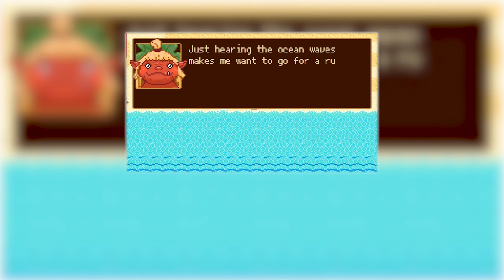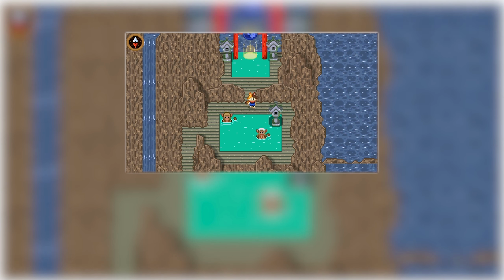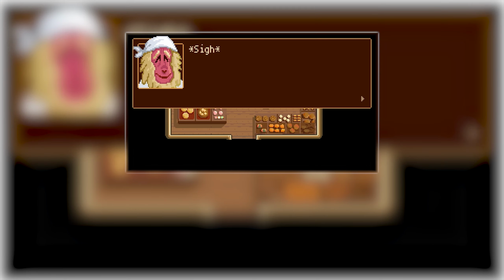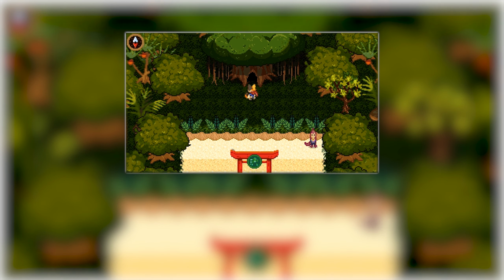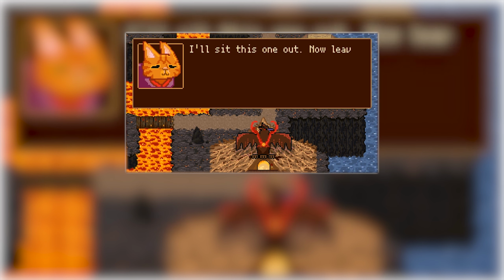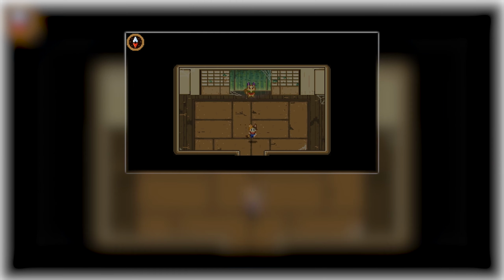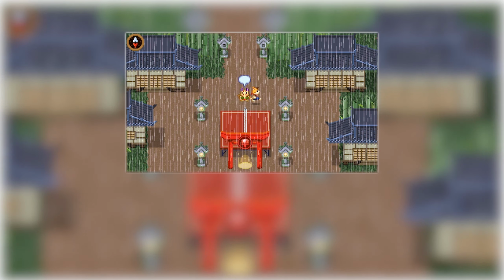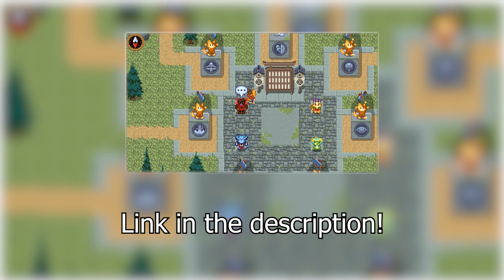Doodle Champions Island Game Part 2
This video is on Doodle Champion Island Games.
The Doodle Champion Island Games is a game made during the Tokyo Summer Olympics, which should have been held in 2020, but was delayed to 2021 due to Covid-19.
The Doodle Champion Island Games is not a A lister game, but it is quite entertaining and well made for a free game.
This is the second part of the Doodle Champion Island Games, and there is 1 more part coming up.

Segment
Intro: (0:00)
Sprinting: (1:05)
Rugby: (13:21)
Table Tennis: (18:05)
Outro: (25:54)

Credits